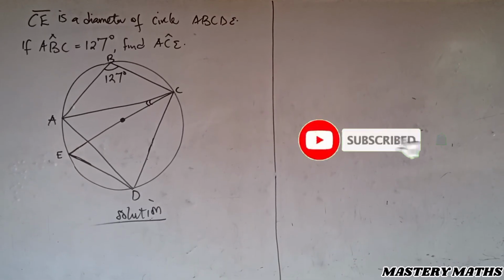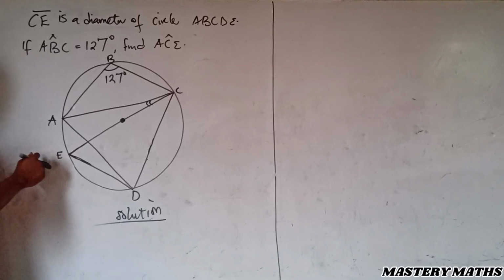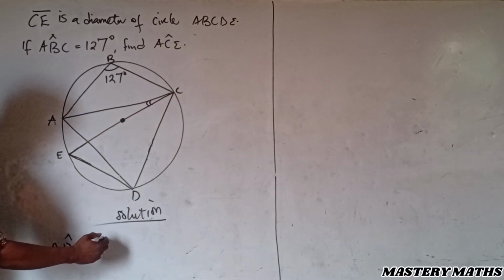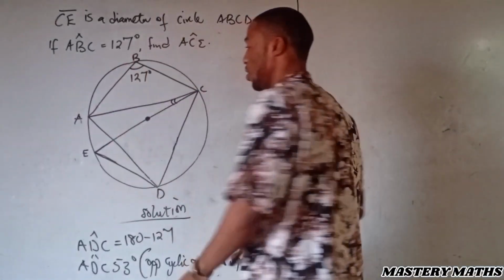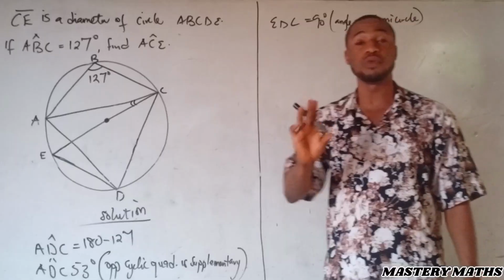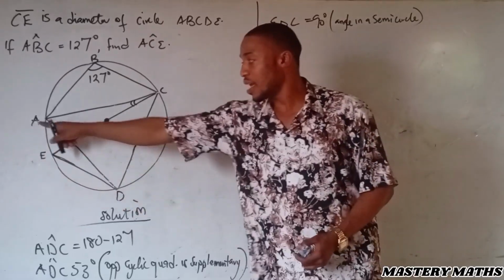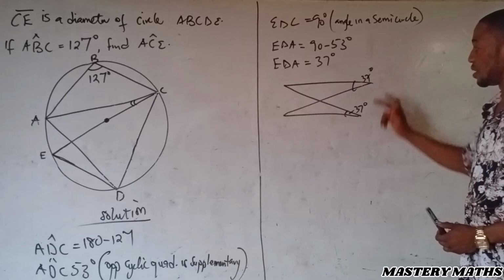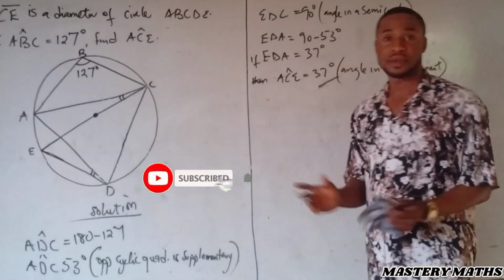The Secret of Circle Geometry Most Students Don’t Understand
Many students struggle with circle geometry, but the truth is… once

you understand the hidden pattern behind circle theorems, the questions

become much easier.

In this lesson, I reveal the secret of circle geometry that most students

don’t understand. You’ll learn how to quickly identify angles in a

circle, apply key circle theorems, and solve tricky exam questions with

confidence.

This video is perfect for students preparing for GCSE Maths, IGCSE

Maths, WAEC, NECO, and other international mathematics exams.

If circle geometry has ever confused you, this simple explanation will

change the way you see it.

On this channel, Mastery Maths, we break down complex maths

topics into clear, simple, and exam-focused lessons to help students

succeed.

Watch till the end and test yourself with a challenge question!